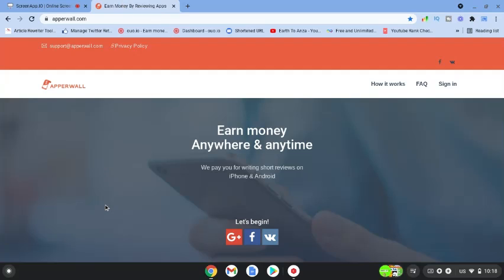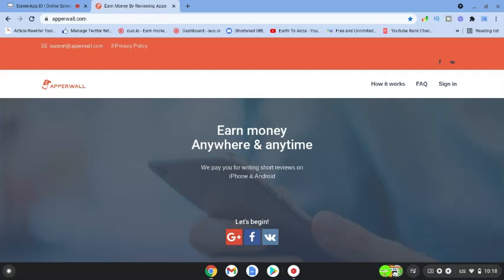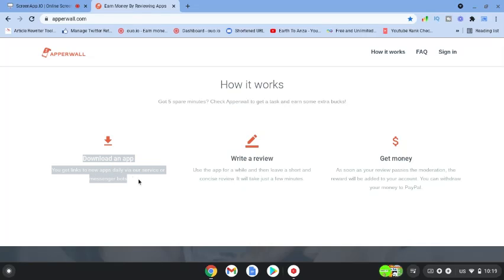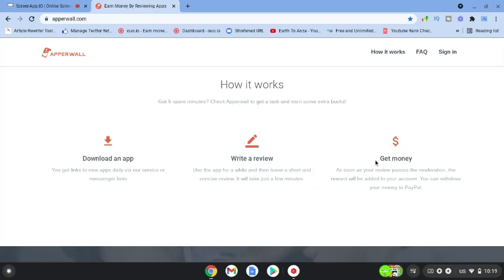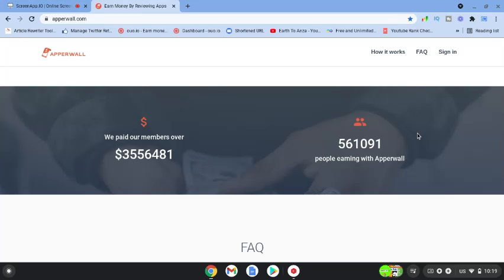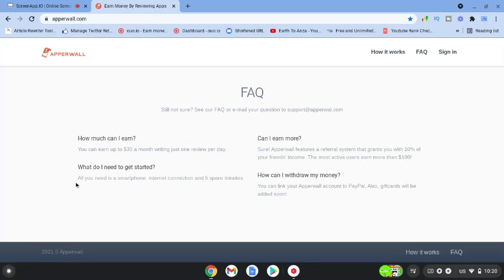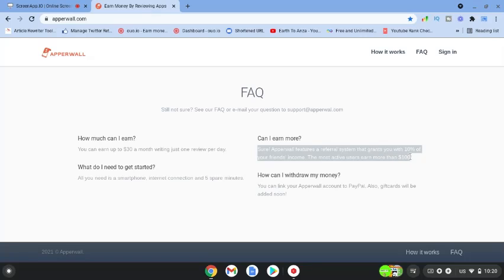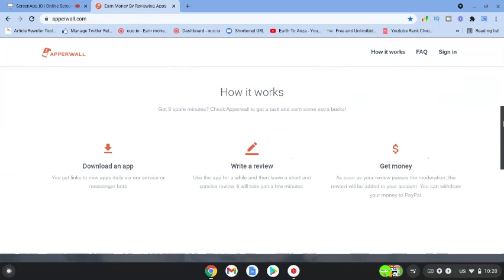Get Paid $30 Paypal Money (Earn Paypal Money Fast)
Free Tools I use check them out:

(Free for commercial use,No attribution required)
No attribution required) Music by Asepirawan20 from Pixabay

Get Paid $30 Paypal Money Earn (Earn FREE PayPal Money Fast!)